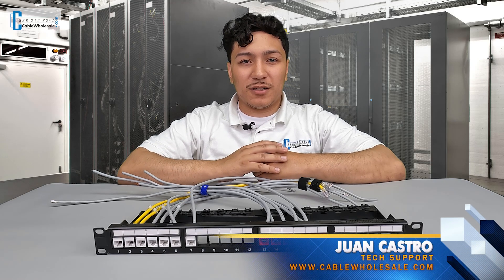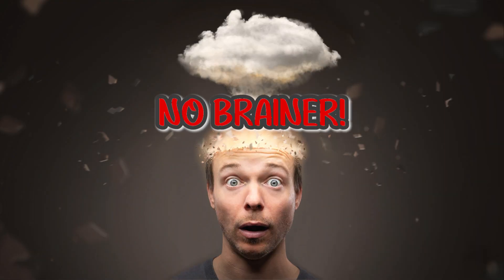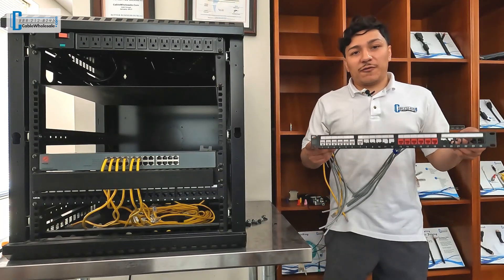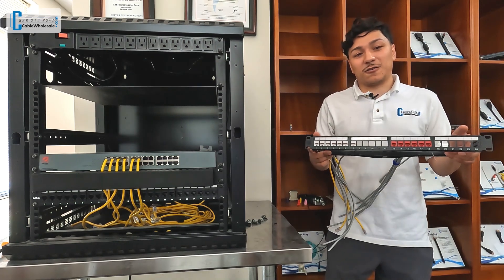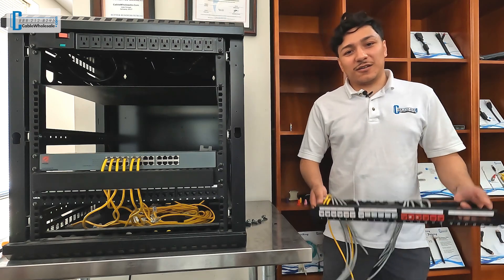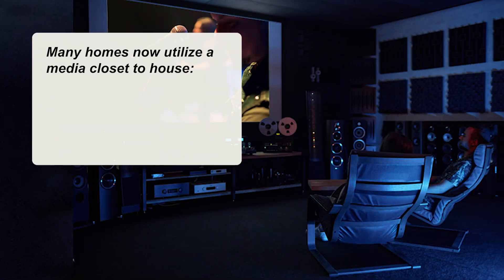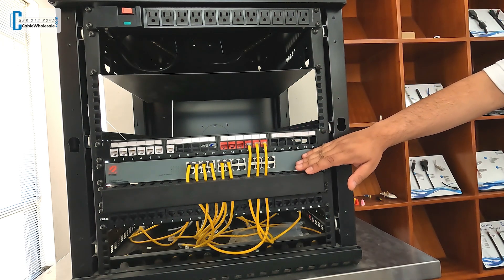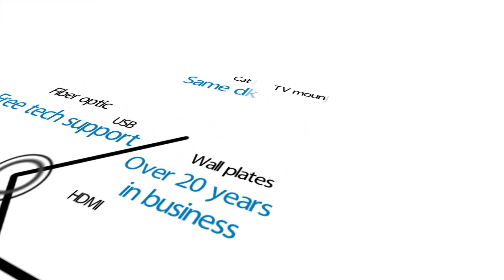How to Use a Keystone Patch Panel: Demonstration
Learn how to use an install a keystone patch panel with cablewholesale.com!

Timestamps:
Intro: 0:00
Product Demonstration: 0:37
Outro: 3:06

If you have questions regarding this video or our products you can always reach us by phone at , Monday through Friday from 5 am to 5 pm Pacific Time, email us at , or leave a comment below.